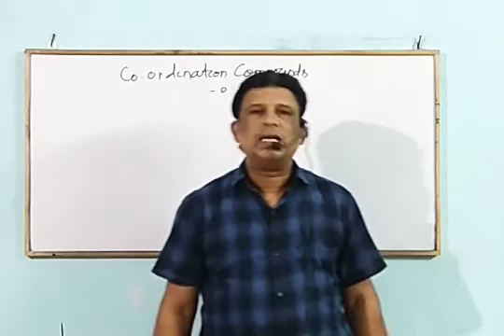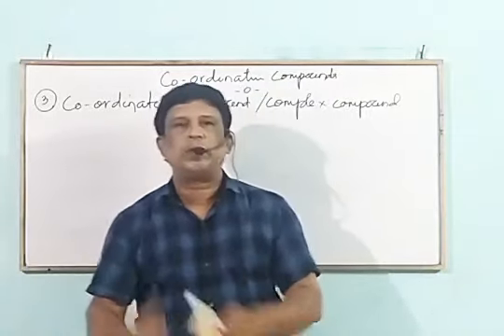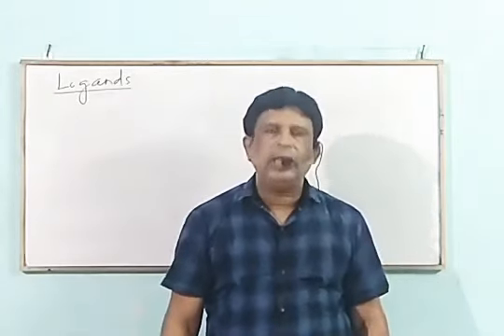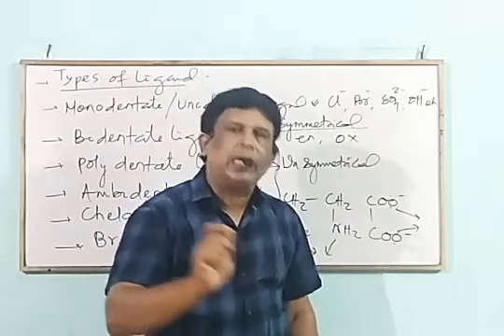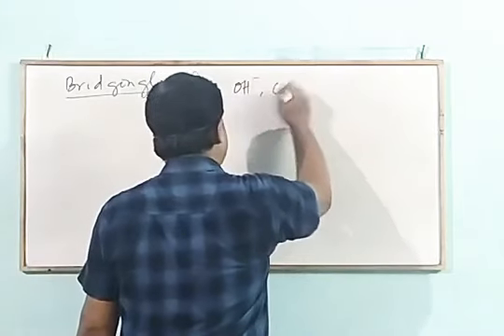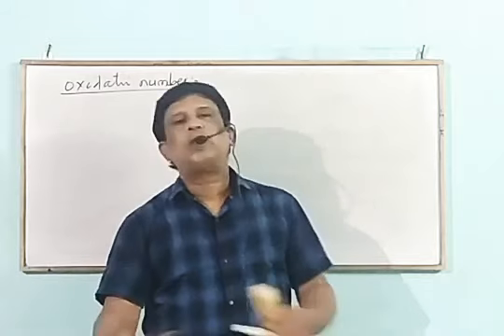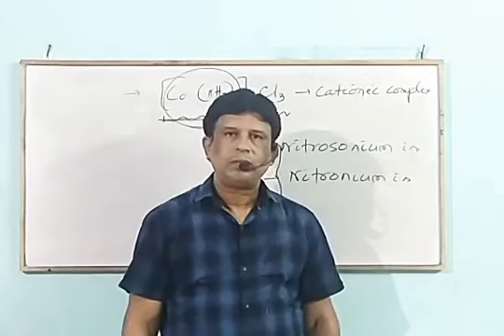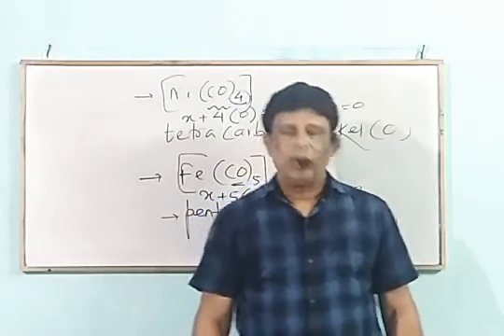Co Ordination Comp _1